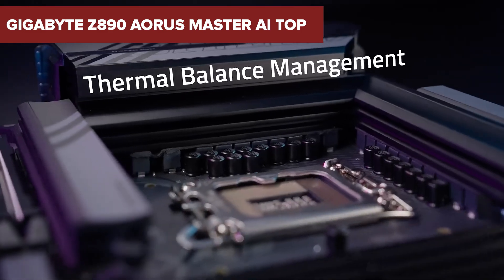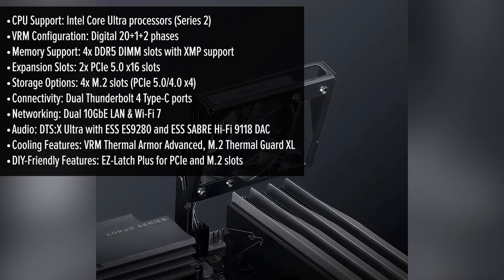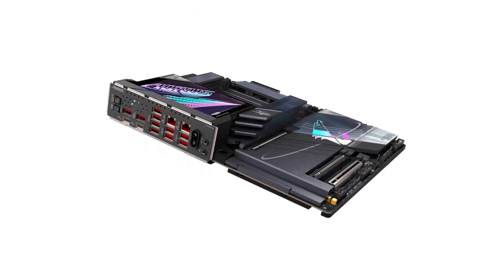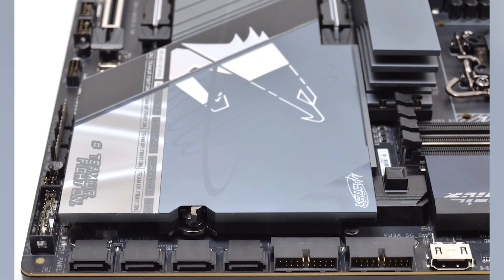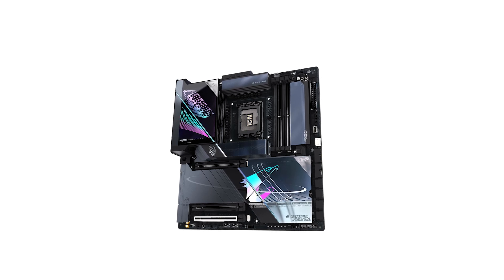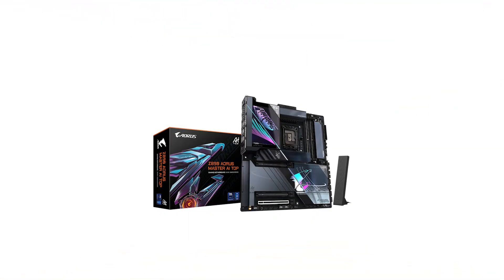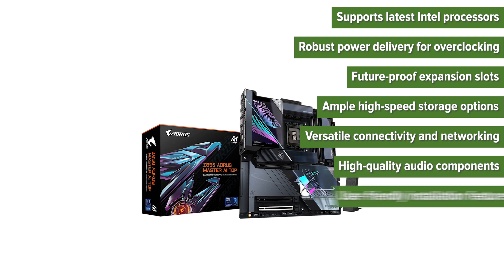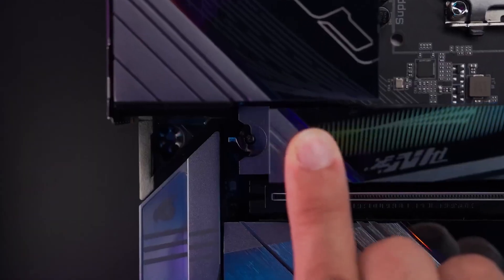Motherboard GIGABYTE Z890 AORUS MASTER AI TOP REVIEW